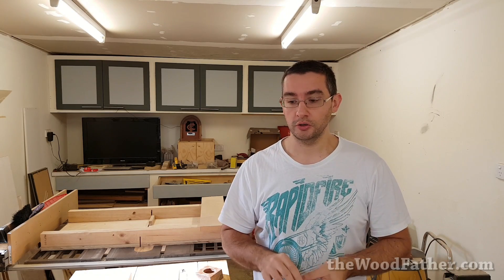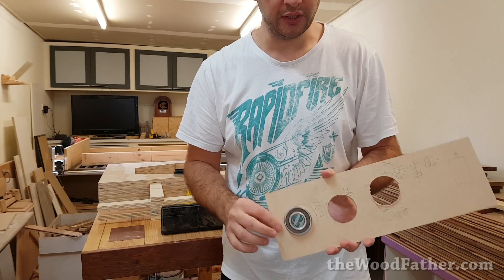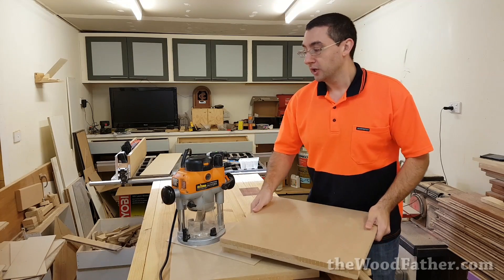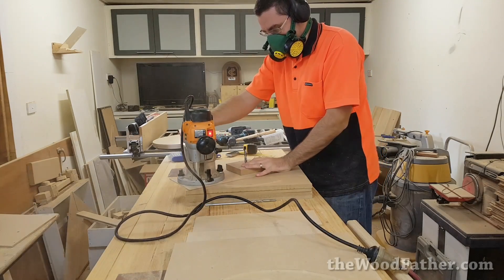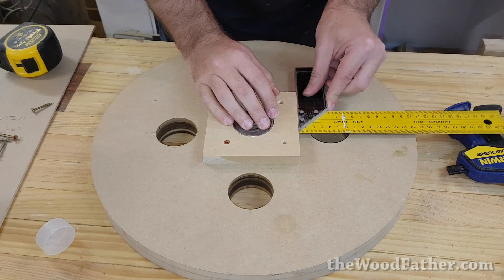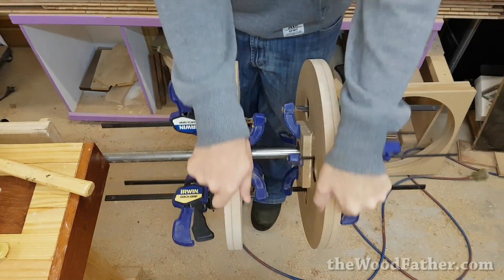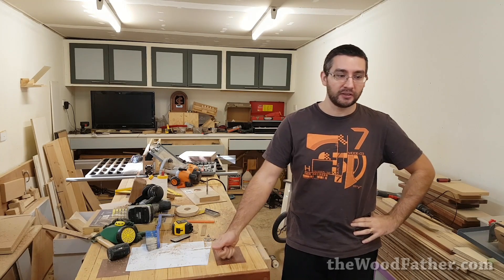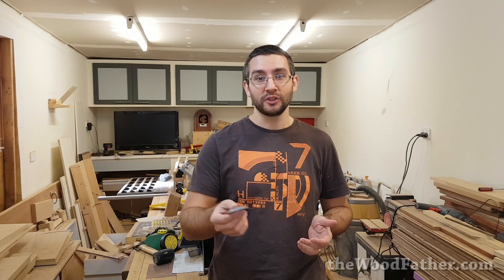Building a Wooden (plywood) Bandsaw - The Wheels Part 3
The latest installment in my bandsaw building project.
I make the flanges and wheels in this one; then I'm after a little bit of help at the end in regards to the pulley/motor.

If you have any questions ask away and I'll do my best to answer them in the next video.

Already subbed? Thank you so much!